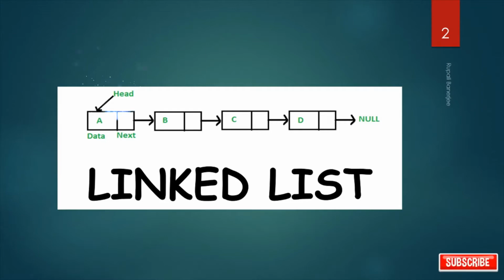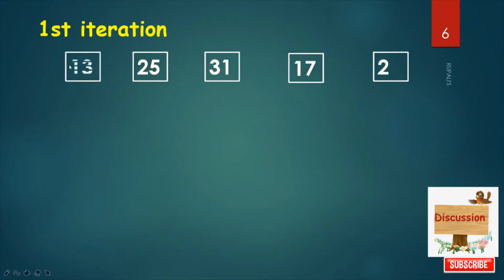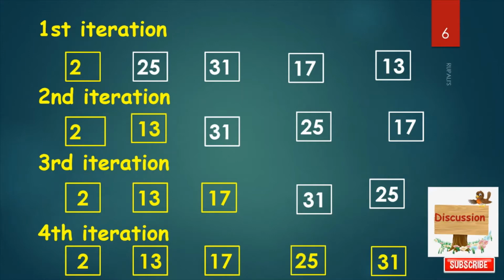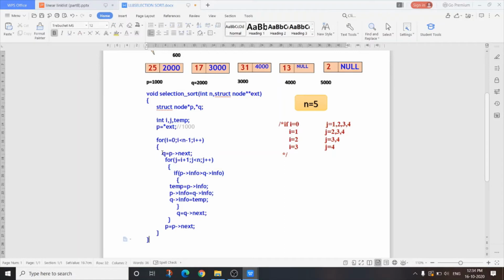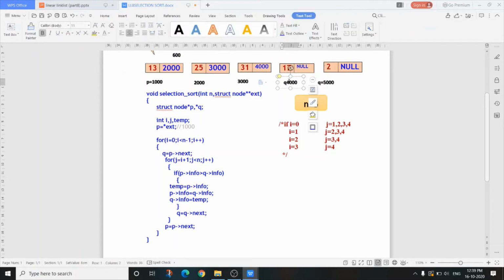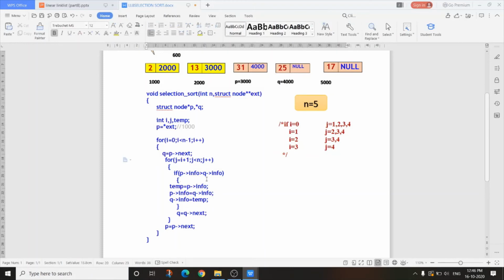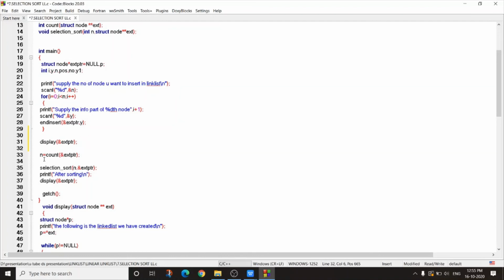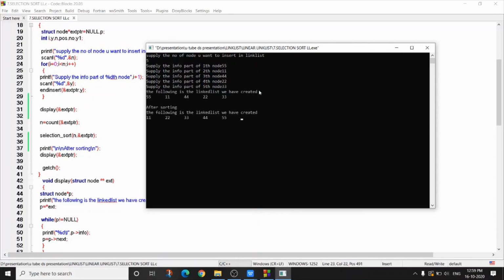😳🎉EASY WAY TO LEARN LINKEDLIST -SELECTION SORT USING LINKEDLIST(PART-9)😳🎉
What is a linked list?. Types of linked list. Linear linked list...SELECTION SORT USING LINKED LIST. Exercise. Practice problem.